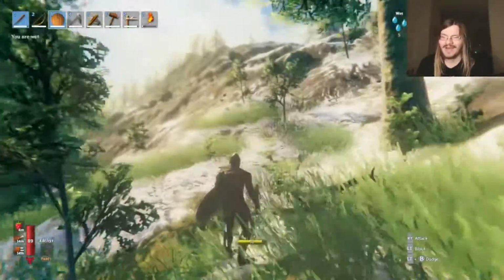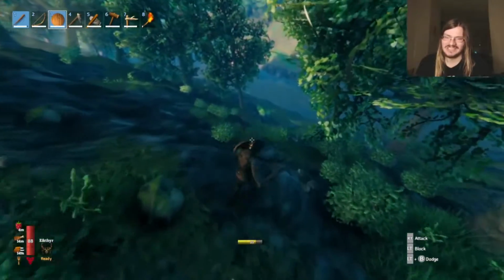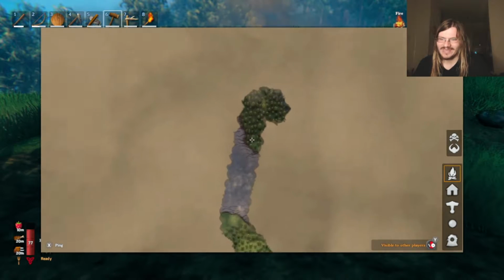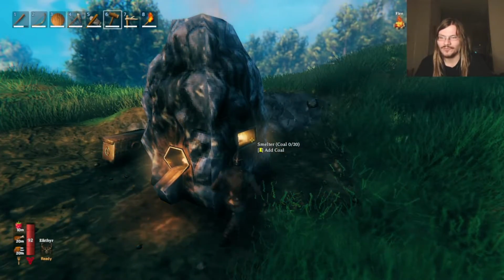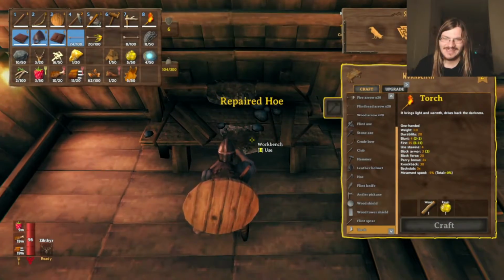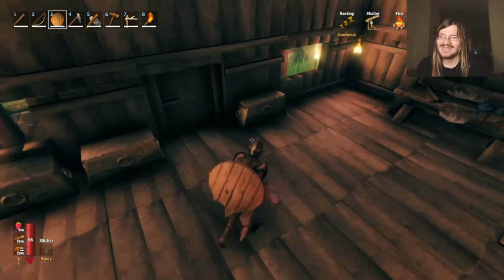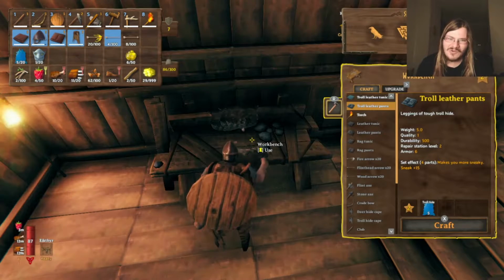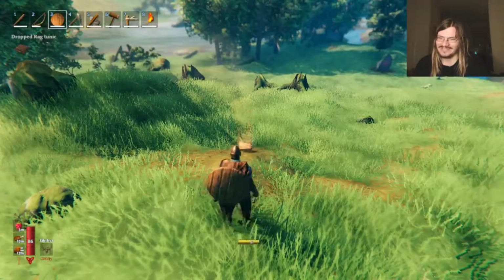Fight Like A Coward-Valheim-part 8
Sometimes the best way to win is to be a scared little baby, whatever wins the fight I guess.